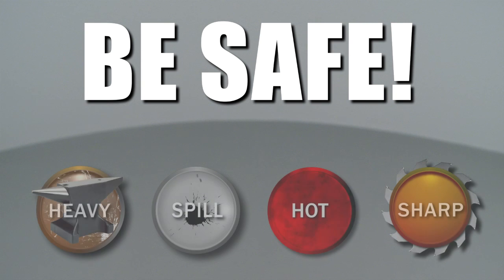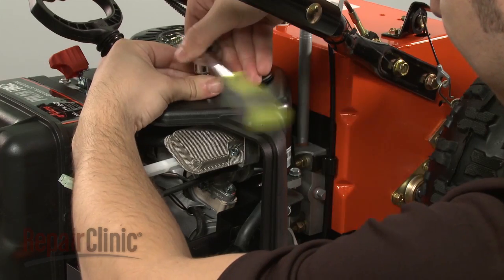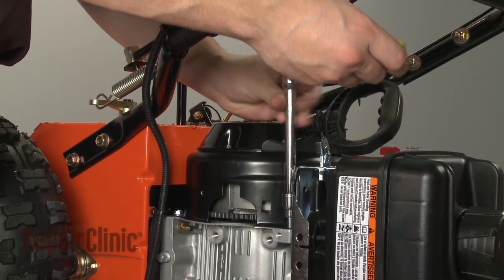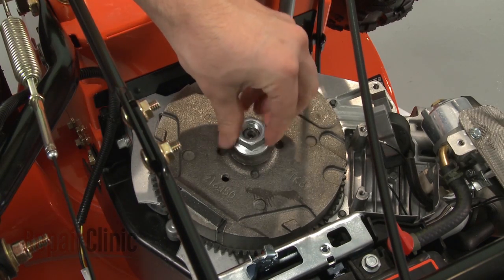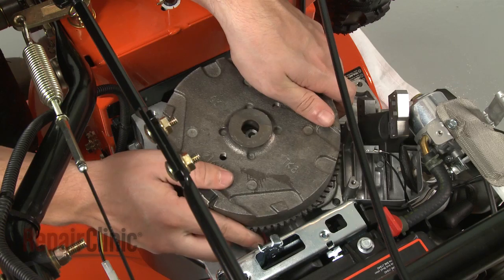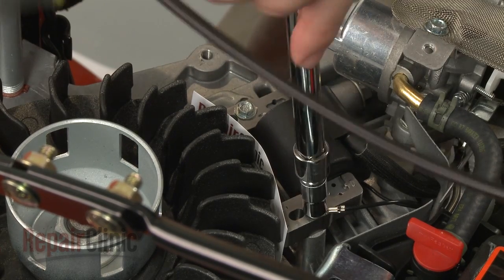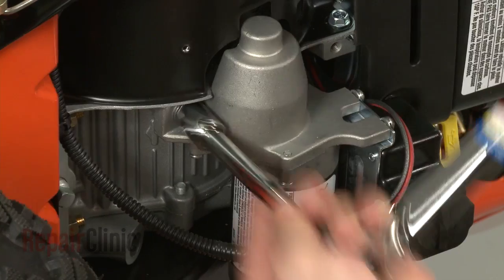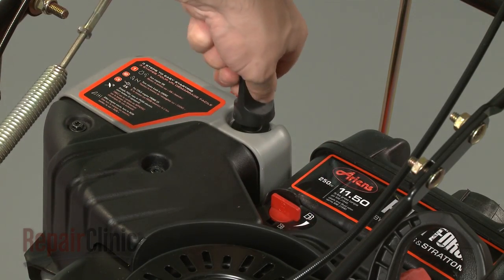Briggs & Stratton Small Engine Disassembly (15C134-2143-F8)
Repairing a Briggs and Stratton small engine? This video demonstrates the proper and safe way to disassemble a small engine and how to access parts that may need to be tested and/or replaced.

Tools needed: screwdriver, nutdriver, socket wrench